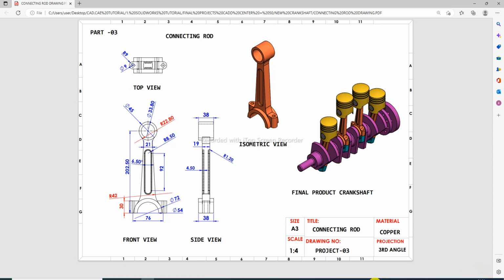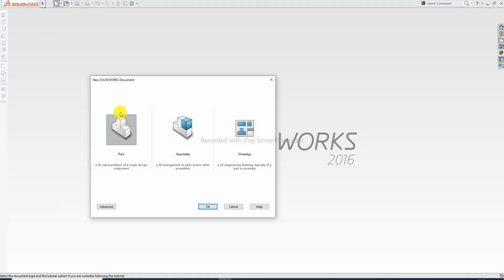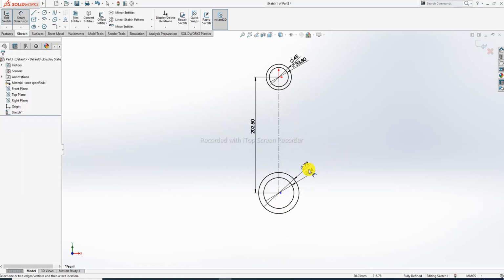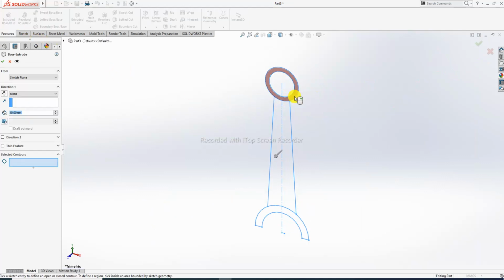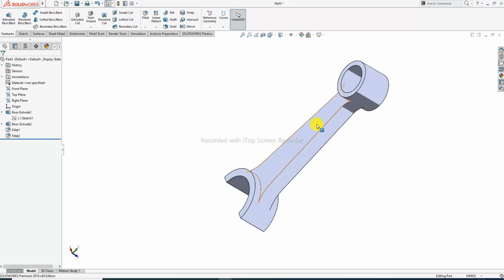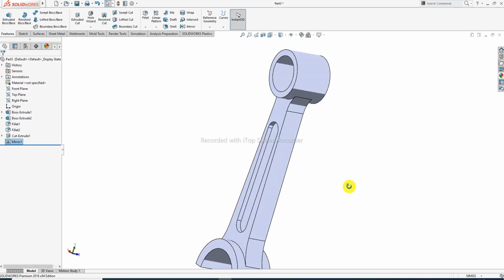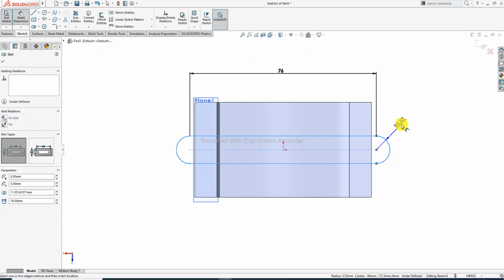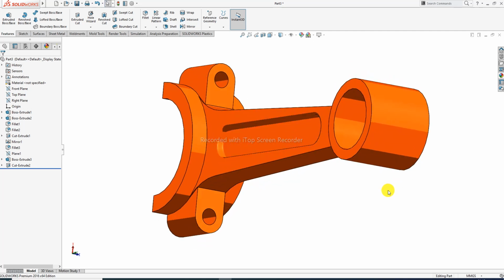FOUR STROKE ENGINE SOLIDWORKS // PART-03, CONNECTING ROD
Main Topics:
1. AUTOCAD Tutorial for Beginners & Advance.( 2D sketching Drawing, 3D Modeling Design and Isometric Design, Industrial Projects Design All Easily Learn in AutoCAD Software).

2. SOLIDWORKS Tutorial for Beginners & Advance.( 2D Sketching Drawing, 3D Modeling Design, Surface Modeling Design, Sheet Metal Design,  Weldments design, Assembly Process, Drafting Process, Simulation Process, Industrial Projects Design All Easily Learn in SOLIDWORKS Software).

3. CATIA V5 Tutorial for Beginners & Advance.(2D sketching Drawing, 3D Modeling Design, Wireframe and Surface Design, Generative Sheet Metal Design, Assembly Process, Drafting Process, Simulation Process, Industrial Projects Design All Easily Learn in CATIA V5 Software).

4. ANSYS workbench Tutorial for Beginners & Advance.(2D Sketching Drawing, 3D Parts Design & Analysis, Surface Parts Design & Analysis, Sheet Metal Parts Design & Analysis, Industrial Projects Design & Analysis All Easily Learn in ANSYS Workbench Software).

5. GD&T Tutorial for Beginners & Advance.( GD&T AutoCAD Software, GD&T SOLIDWORKS Software, GD&T CATIA V5 Software, Industrial GD&T All GD&T Learn Easily).

6. NEW Update COMPUTER Knowledge.(New update computer parts, New update software knowledge, New update any notifications related to computer knowledge).